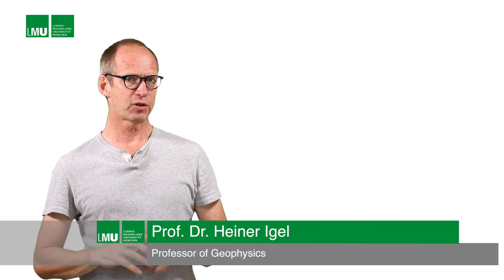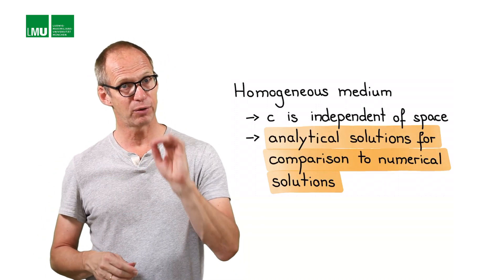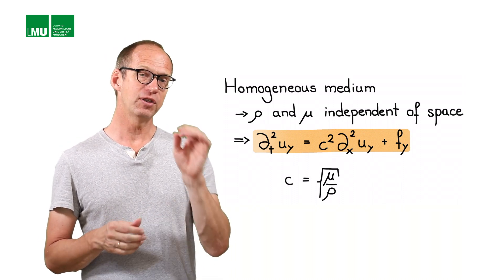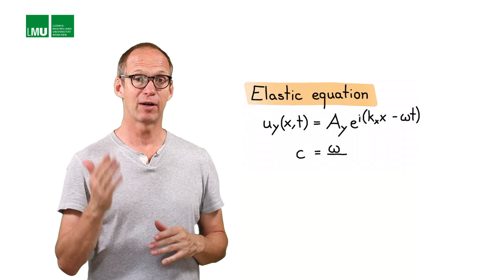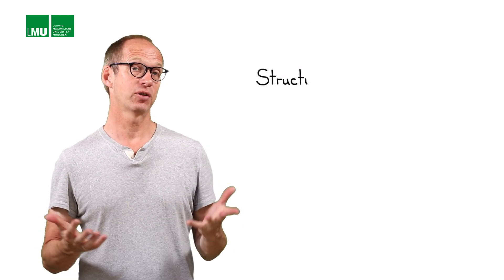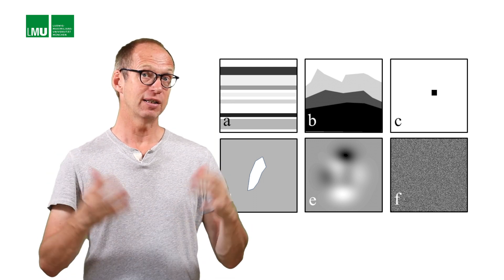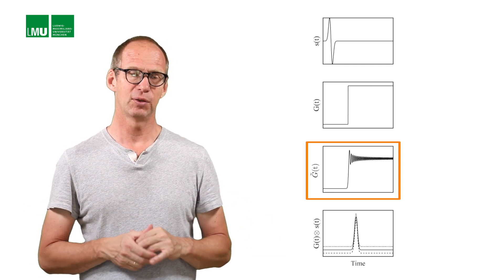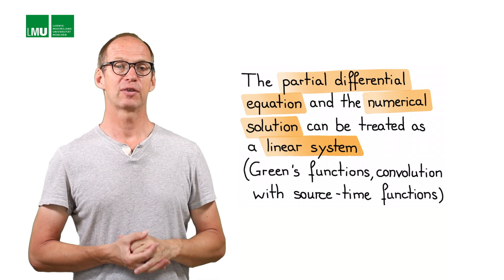The elastic wave equation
A description of the elastic wave equation and its various versions in the context of numerical solutions by Heiner Igel, LMU Munich. This video is part of the course "Computers, Waves, Simulations: A Practical Introduction to Numerical Methods using Python" on the COURSERA platform